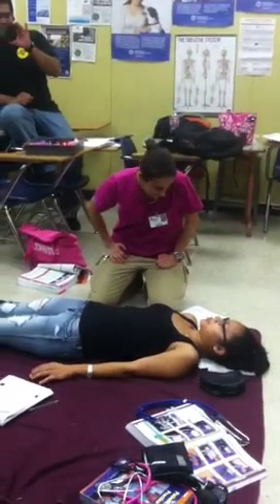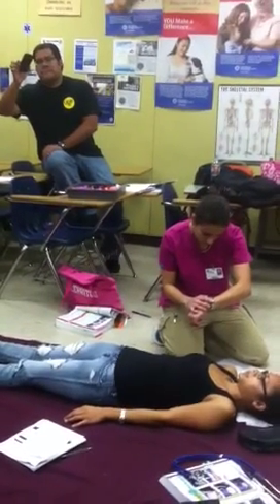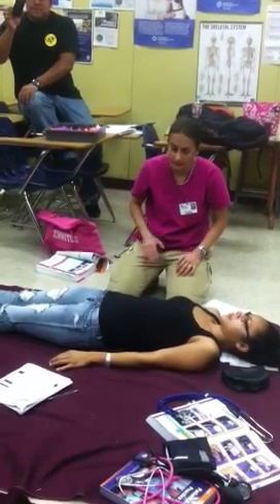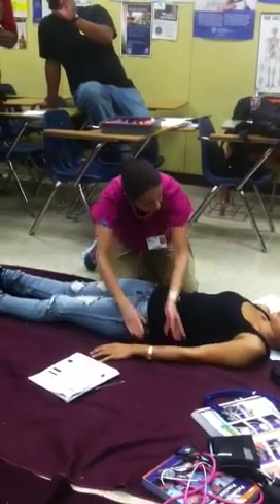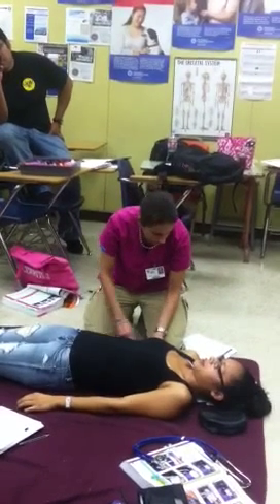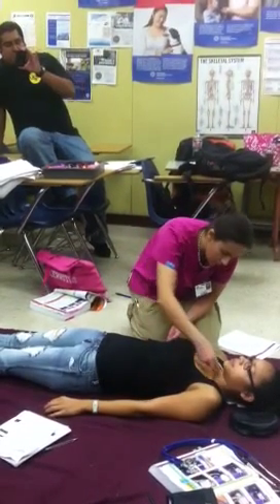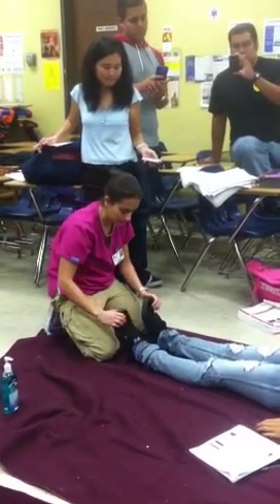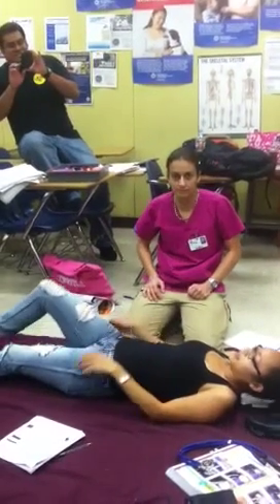EMT assessment practice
EMT Cerritos sample run through